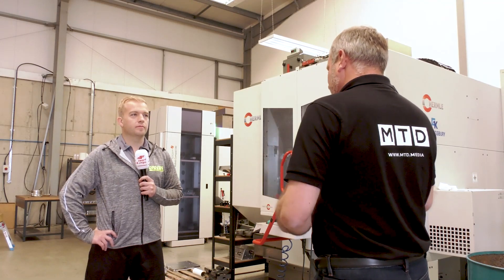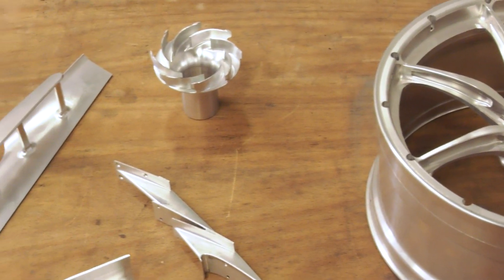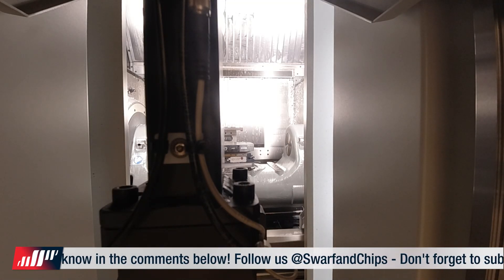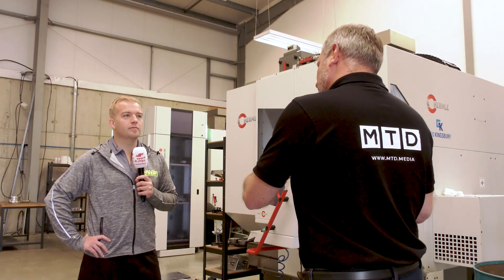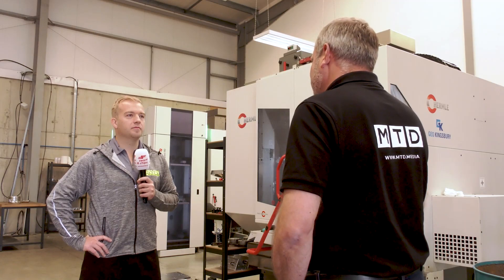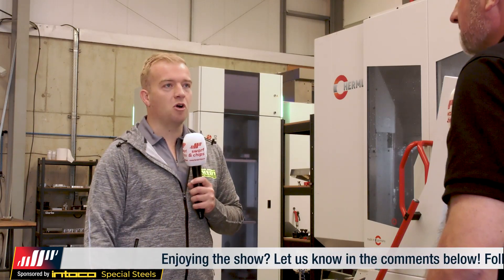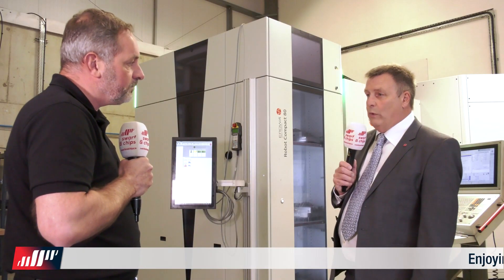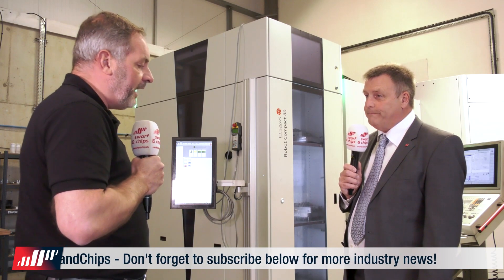Automated success at Driven Engineering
On today’s show, Mark takes a trip to Havant to meet Driven Engineering and to look at their first investment into automation with REM Systems. Ray Harris has worked in the motorsport sector for many years (including Formula One) however he set his own business up in 2015 investing in his first Hermle machining centre. The next investment again was a Hermle but they also added a Erowa Compact 80 from REM Systems to help future proof his business. This week's show really demonstrates that you can automate your machining process on prismatic individual parts rather than just batch runs!